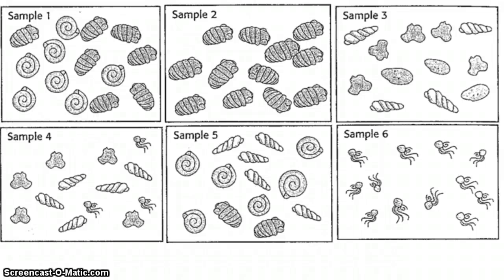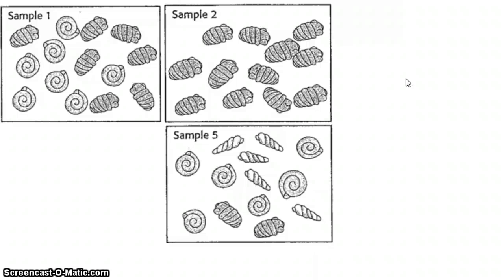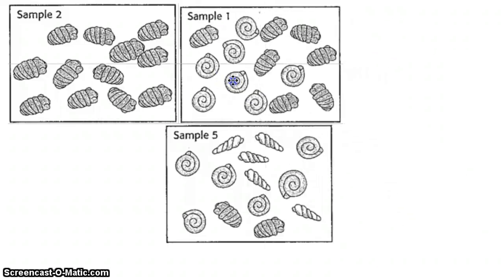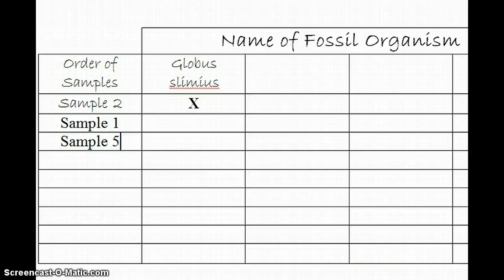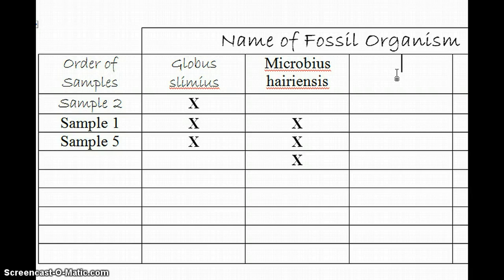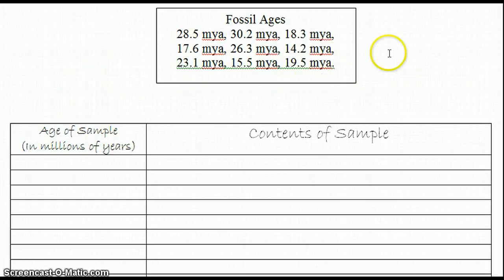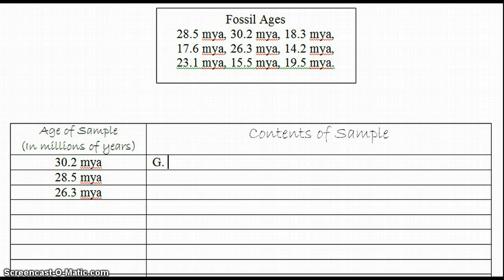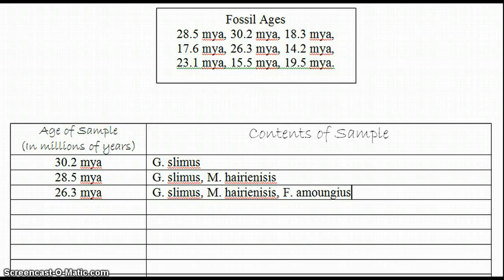Dating the Fossil Record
Quick instructions for lab.